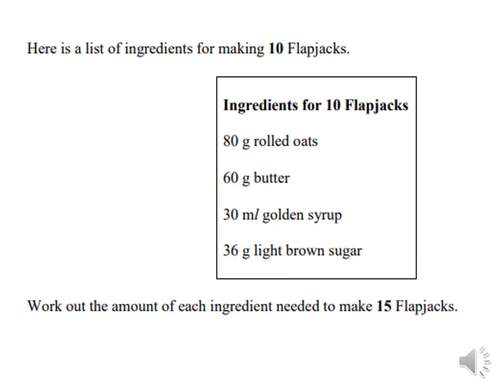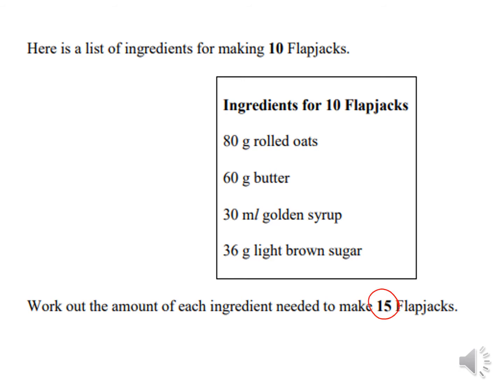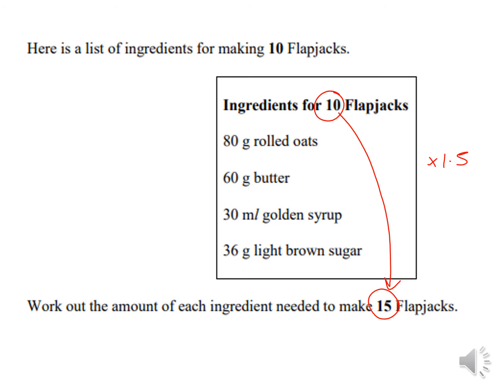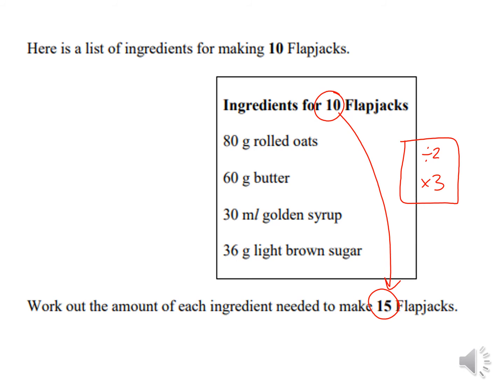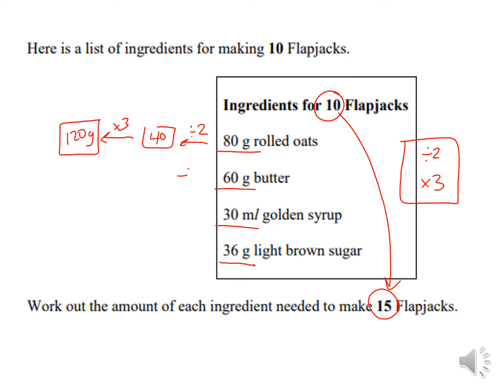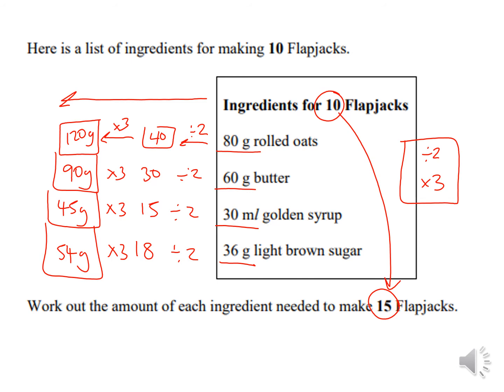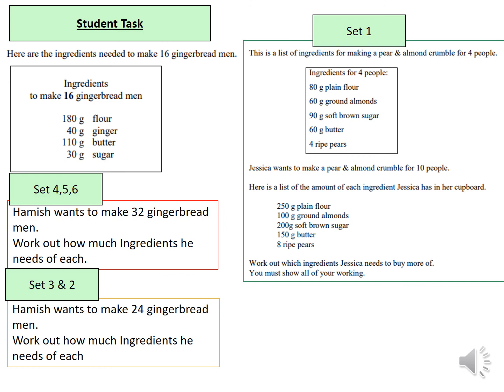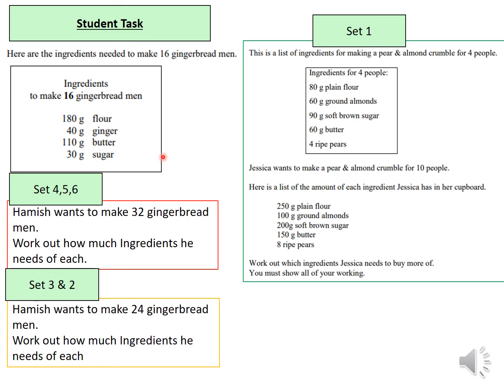Homework Recipes and Proportion Y8 wc 18 10